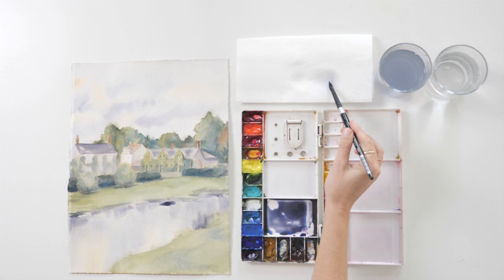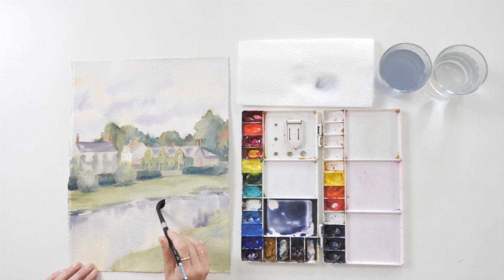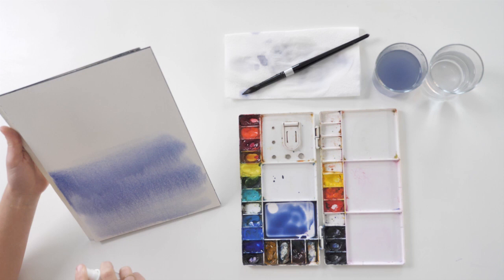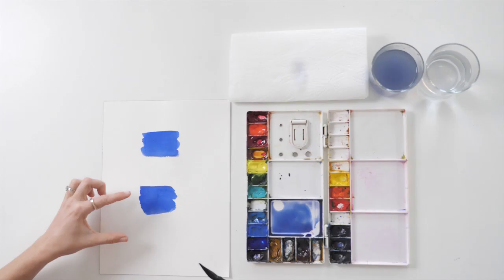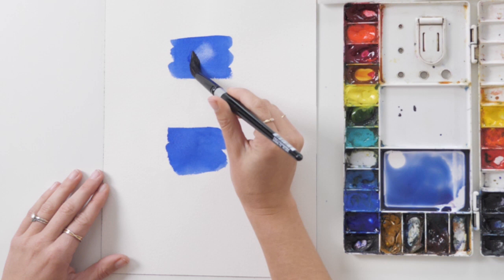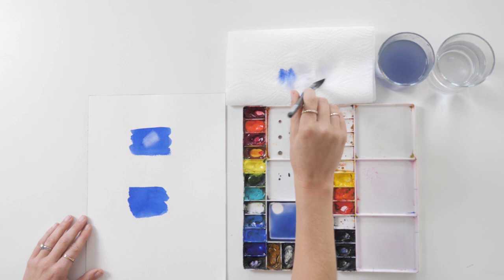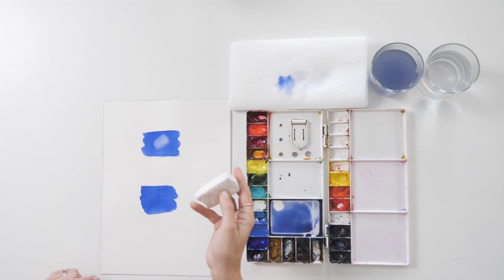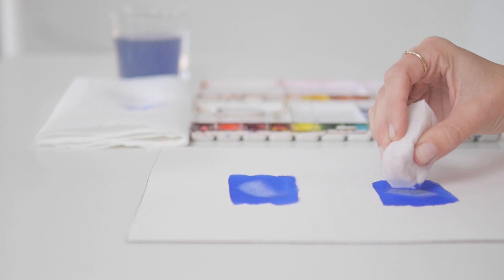5 Ways To Fix A Watercolor Painting!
It’s inevitable that when painting, mess-ups will happen! Your brush drips water on an almost dried sky or you smudge an area with your hand. Since watercolors are transparent, it can be a little tricky to go back and “fix” mistakes, but it’s not impossible! So here are my 5 ways to fix a mess up -

1. The first thing you can do, and usually the best thing to do is to let it dry. It is usually easier to fix marks and drops once the painting has dried. It can be so tempting to jump in and add more water or paint to an area, however this usually leads to a larger mess. Trust me, I’ve done that SO many times and it usually makes it much worse! If you stop, put down your brush and let your painting dry, you may realize the mark isn’t as noticeable as you thought. Or you can use one of the following techniques to lift it off the dry painting.

 2. If your painting is still wet, you can use your brush to lift the mark or paint off the paper. You should only do this if the paint on the paper is still wet. You don’t want to introduce more water to an area that’s almost dry.. It will end up leaving a mark called a cauliflower and could make the problem spot much larger. To do this make sure your brush isn’t dripping wet, wipe off any excess water, and gently dab at the area you want to lift paint from.

3. If you’re not happy with how a painting is going, and it’s still relatively wet, you can use your spray bottle to rinse away a larger area. Lift your painting up so it’s at a tilt and spray the paper liberally with the spray bottle so the color runs down. Wait until the paper has dried

4. If you’ve let your painting dry there’s two ways you can lift paint off the paper - The first, is using your brush. Get your brush damp - not soaking wet - and massage the area you want to lift the paint. Clean your brush and this time go back over the area with a dryer brush, so you’re not introducing more water. This technique doesn’t work on all paper or with all paint colors. Some papers are more absorbent than others and some paint colors are more staining than others - it’s hard lifting color off Arches for example but lifting paint off Bockingford paper is usually done with ease.

5. The second way to lift paint off paper after it’s dried is using a magic eraser. I’ve cut a magic eraser in little squares. Get your magic eraser wet and then use it to gently rub the area you want to lift the paint. Be very gentle with this technique as it could damage the surface of the paper.

Have fun painting and don’t get too caught up in the mess-ups. Oftentimes things we see as mistakes while painting end up being happy accidents adding interest to a painting once it’s dry. If we try to fix each and every thing we can lose the magical unpredictable nature of watercolors.

I am inspired by the creative process and truly believe everyone is creative - you just have to tap into it! Explore the different tiers and choose what is best for you! If you decide later that you need to cancel for any reason, it is really easy to cancel your pledge at any time.